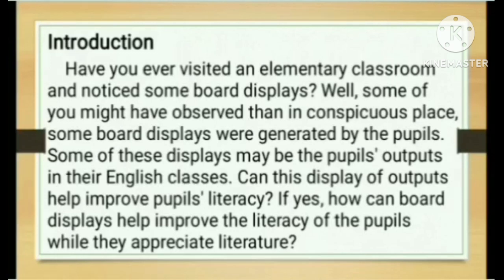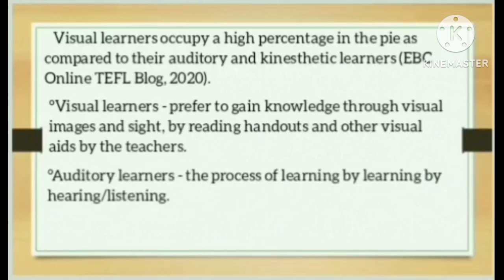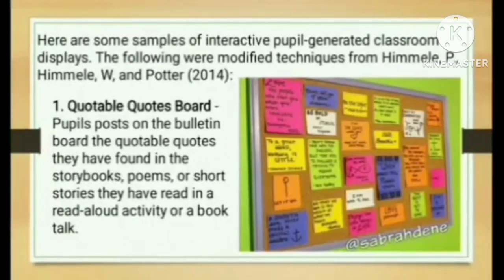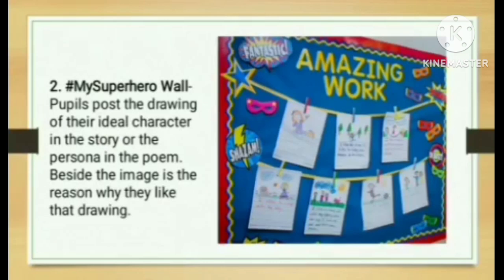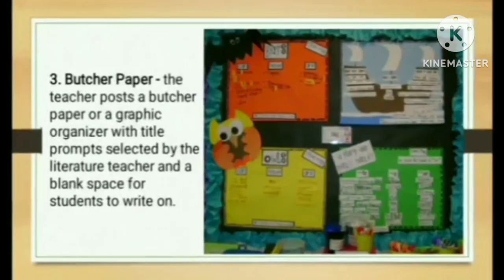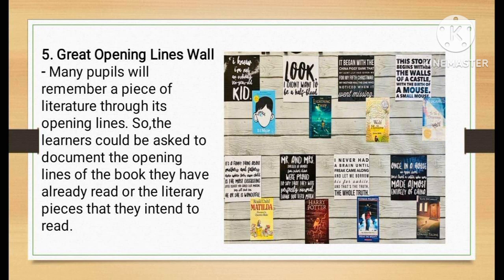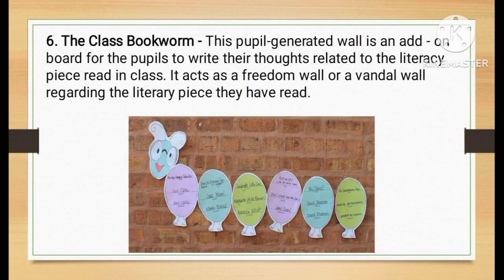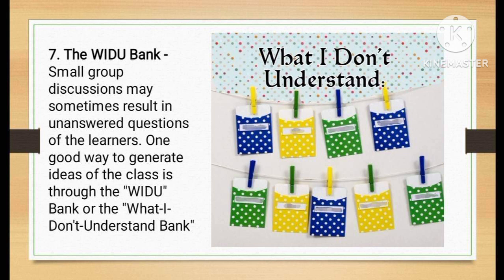LESSON 13: USING PUPIL- GENERATED BOARD DISPLAYS